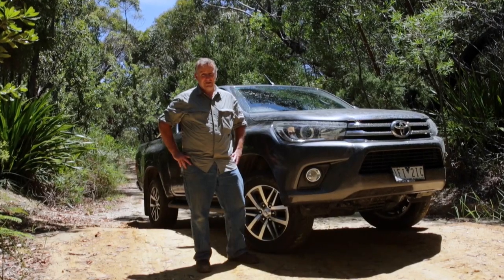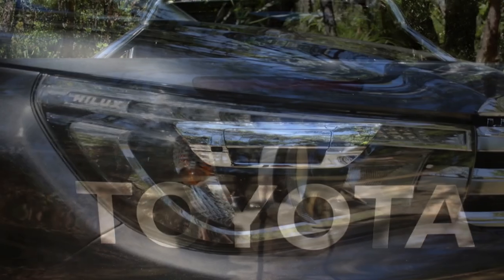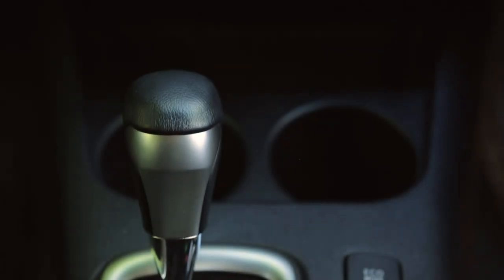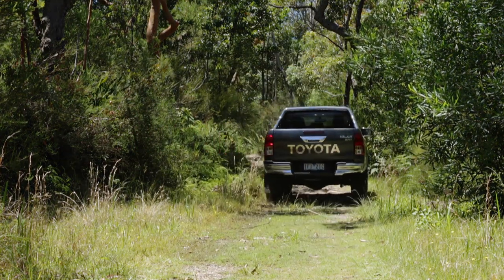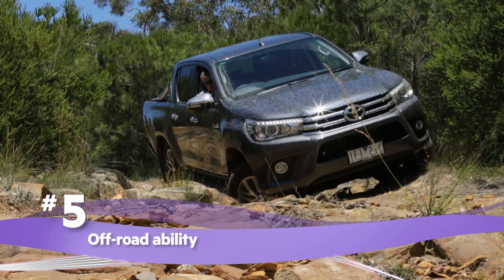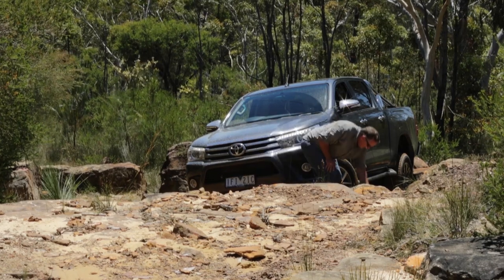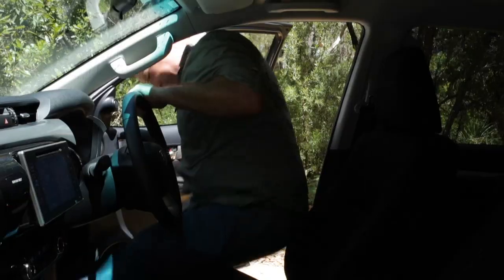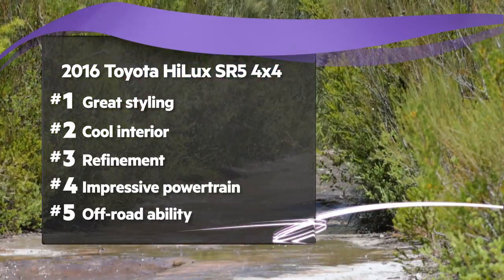2016 Toyota HiLux SR5 dual cab 4x4 diesel auto review | Top 5 reasons to buy video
Marcus Craft highlights the top five reasons to buy the Toyota HiLux SR5.